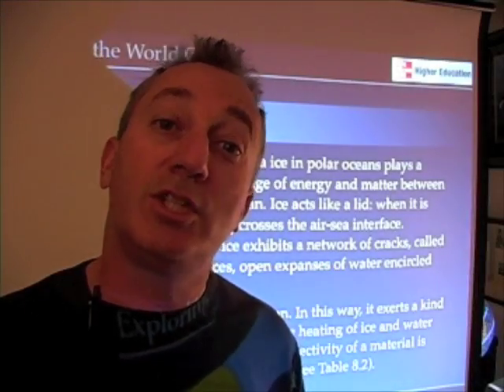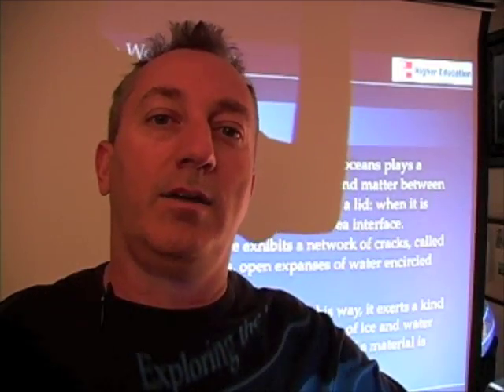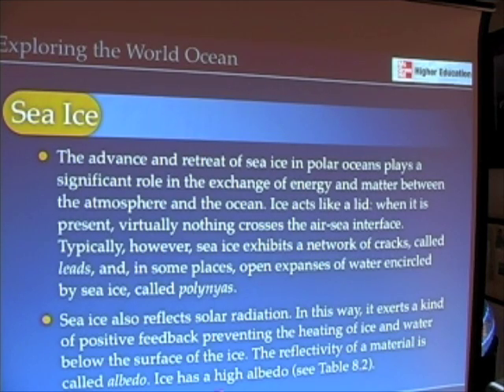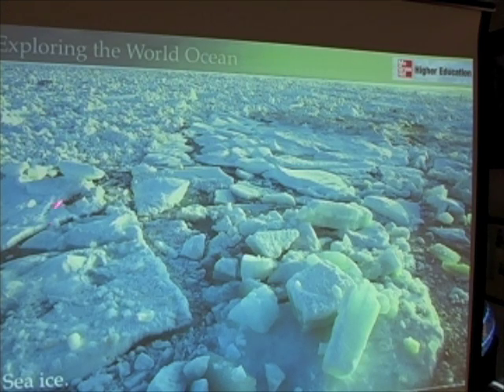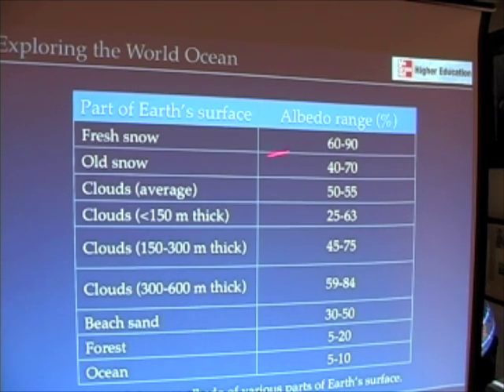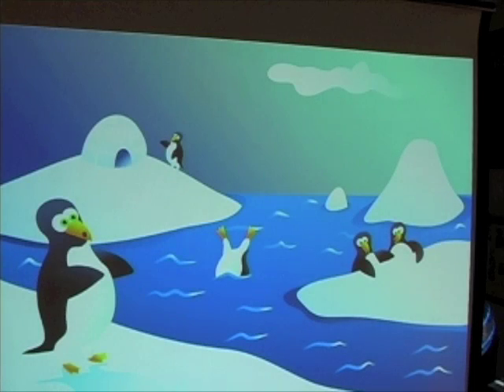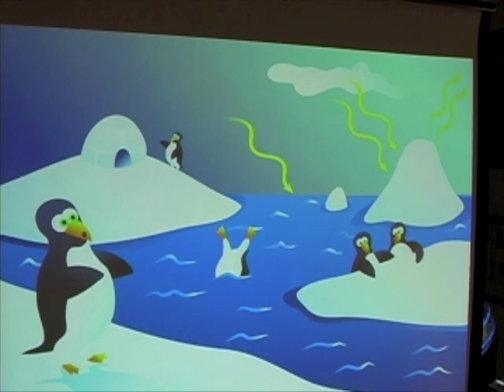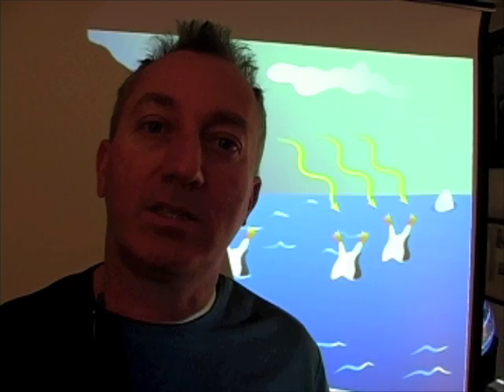Ocean & Atmosphere - Sea Ice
In this segment, we explore the nature of sea ice as it affects air-sea exchanges. We also explore the role of sea ice as a reflector of solar radiation and discuss why a warming, melting ice cap, may accelerate global warming through a positive feedback.